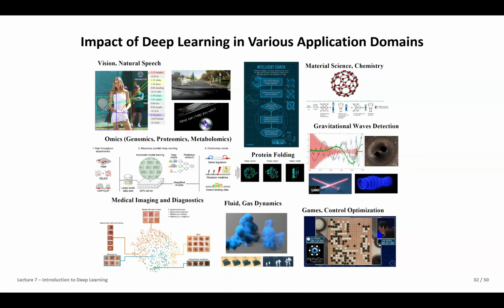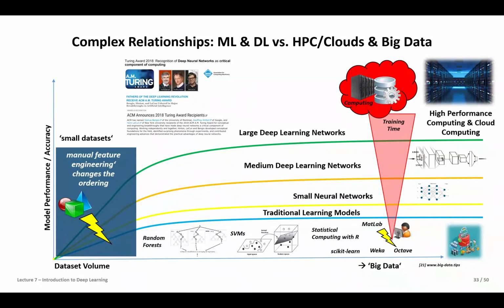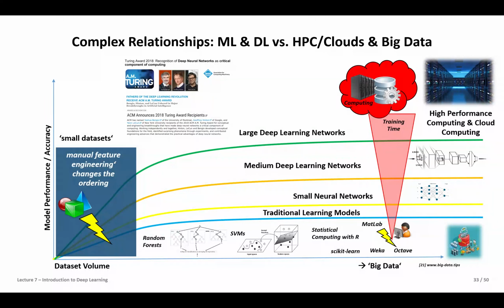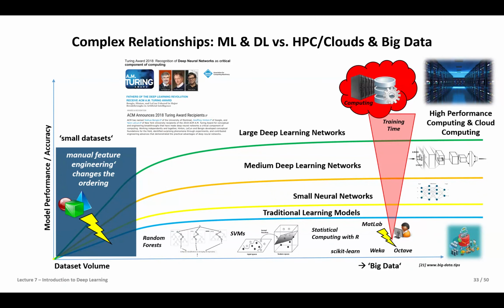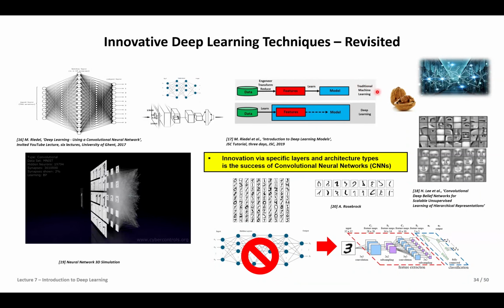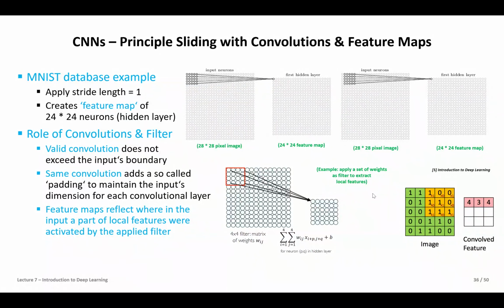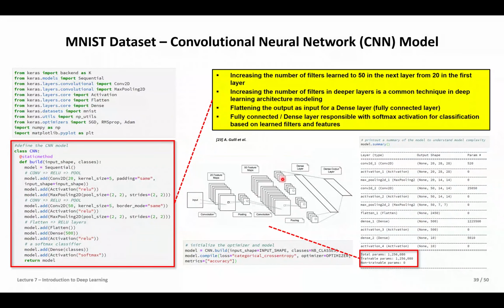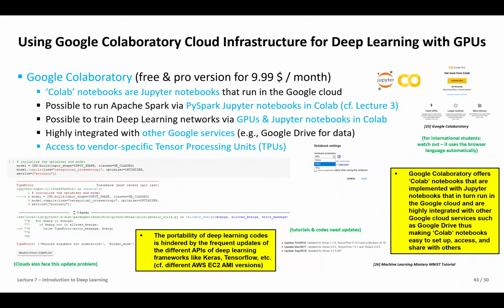2024 High Performance Computing Lecture 7 Introduction to Deep Learning Part2 💻